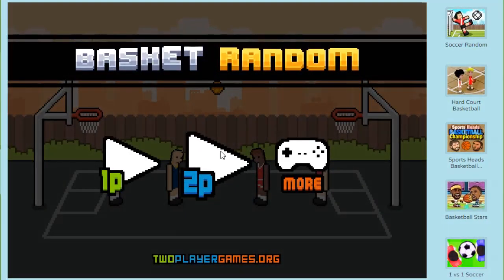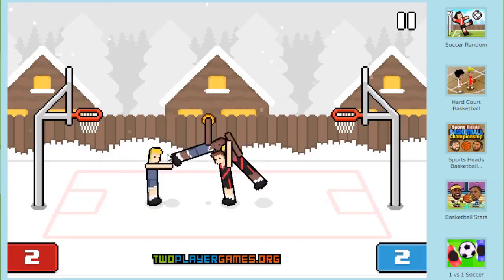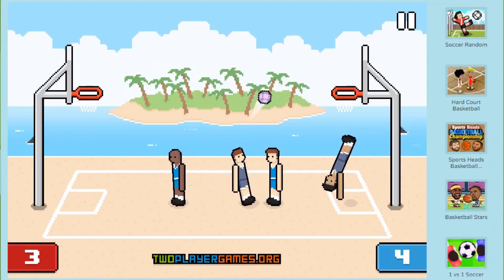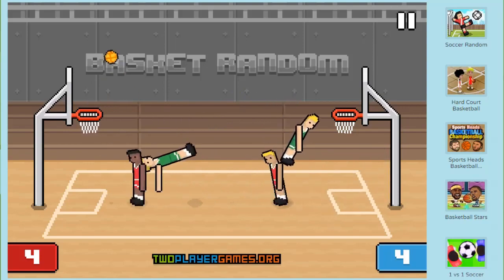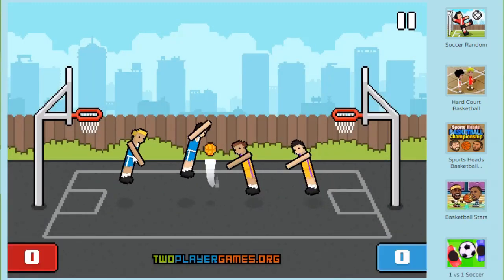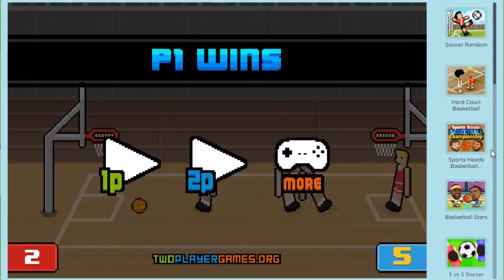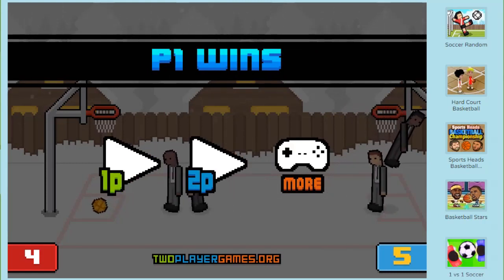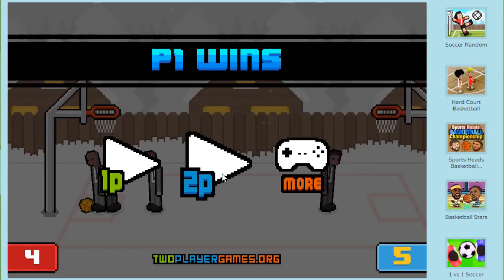Let’s Play - Basket Random (Sports Browser Game)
Hey everyone, thanks for checking out Basket Random, a new title from the amazing casual game developers at TwoPlayerGames.org. In this game, you have a simple objective - get to five baskets. However, to do that, you are faced with a constantly changing environment in terms of the players, hoop construction, basketball court, and types of balls.

This simple tweak makes all the difference and thanks to it, Basket Random turns into a really amazing casual sports game. Try it out for completely free on the awesome TwoPlayerGames.org.